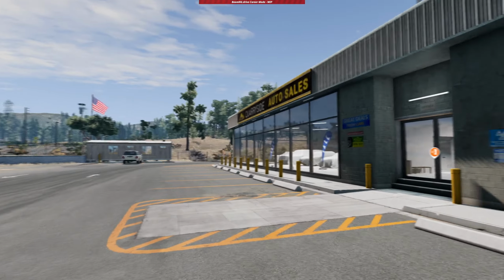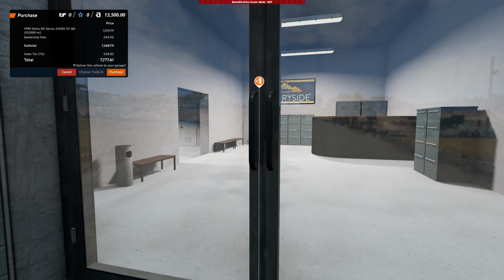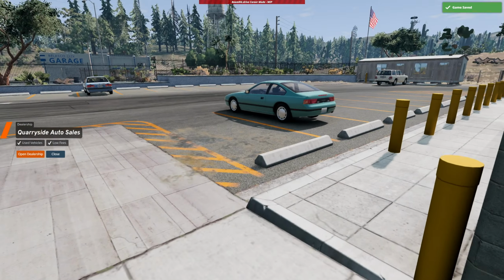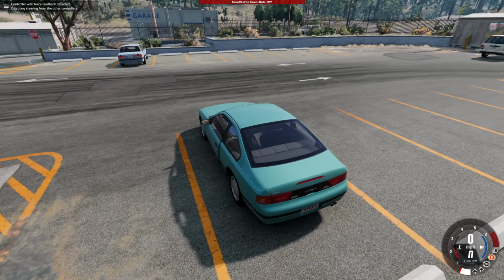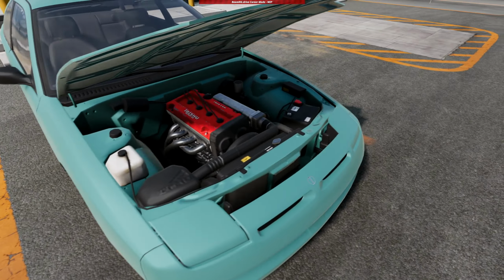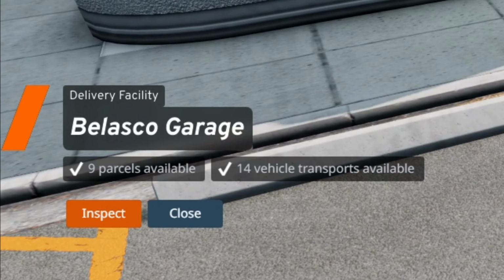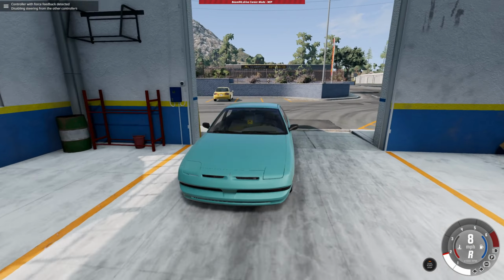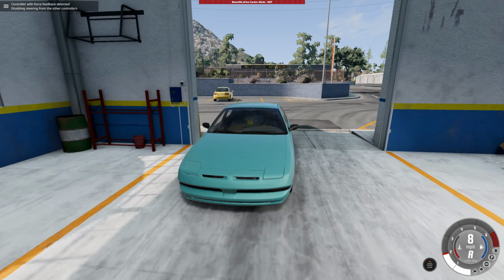Getting Our FIRST Car in BeamNG Career Mode!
In this video I will be starting a new BeamNG Career Mode Lets Play series where I will try and become as rich as possible and build a massive collection of expensive and rare cars all inside of the Beamng 0.30 update

Chapters

00:00 Intro
2:30 Getting our first job!
9:33 Upgrading the car
10:15 More jobs
15:45 Outro